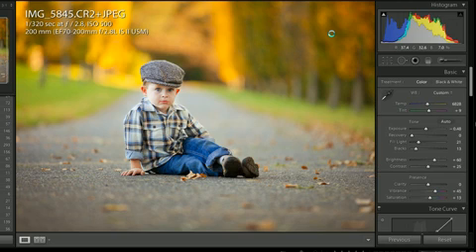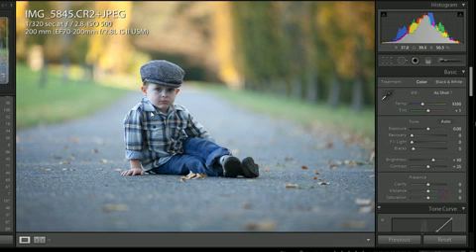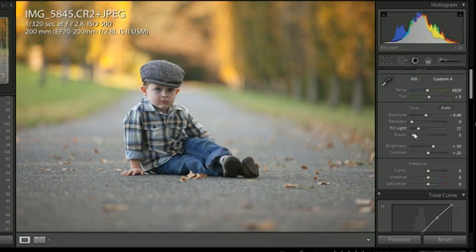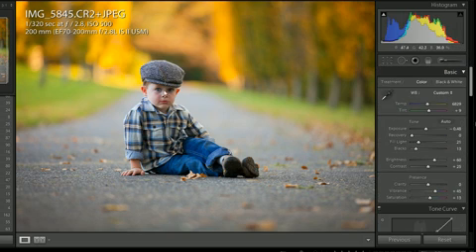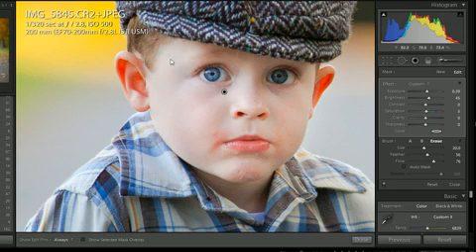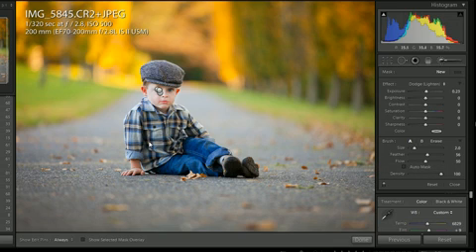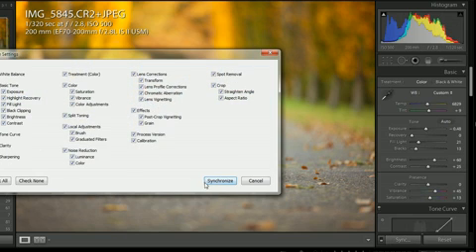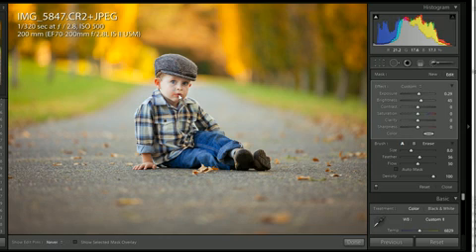Editing in Photoshop Lightroom